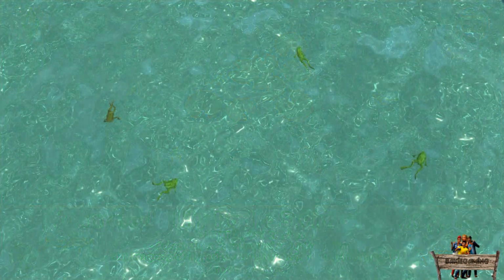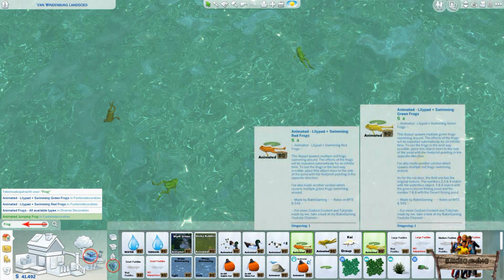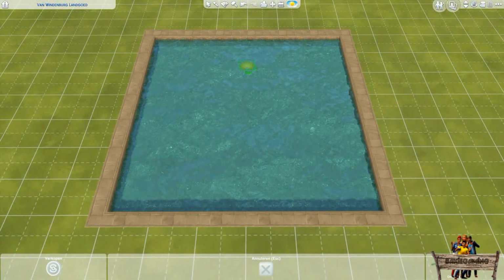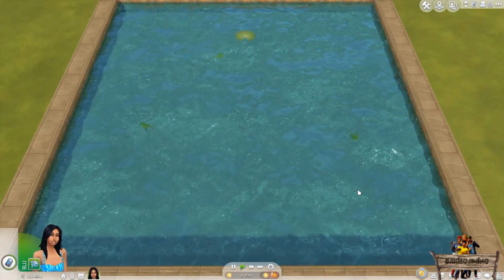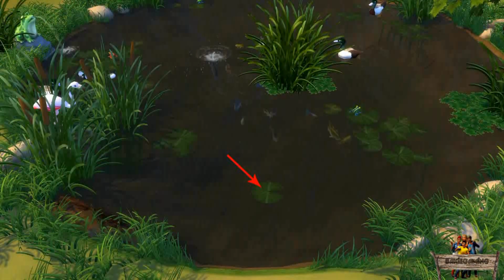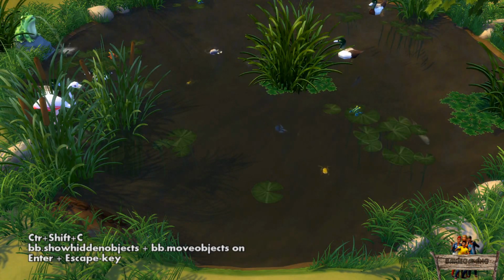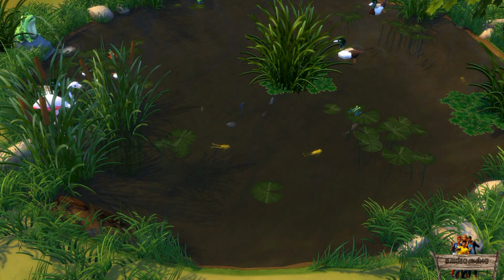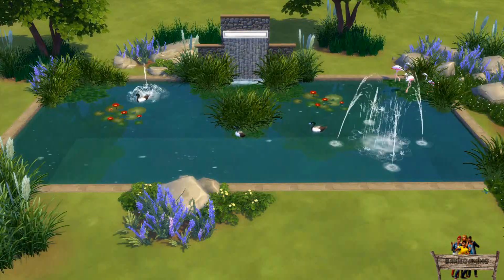Bakies The Sims 4 Custom Content: Animated - Lily pad + Swimming Frogs 🐸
Hello and welcome to BakieGaming.
In this Bakies The Sims 4 Custom Content Series, I will show you everything I made for the Sims 4.

▬▬▬ Animated - Lily pad + Swimming Frogs ▬▬▬
Want to make a frog pond? You definitely need these!
For more info and tips and tricks, take a look at the video.

🔽To DOWNLOAD this ANIMATED - LILY PAD + SWIMMING FROGS mod, click on your preferred link:

- Game Version -
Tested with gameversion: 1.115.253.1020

▬ OTHER CUSTOM CONTENT  ▬▬▬▬▬▬▬▬▬▬
The following mods can also be seen in this video:
(Download links in their video descriptions)

If you have any questions, don't be afraid to ask them in the comments down below.
Tips and/or constructive criticism for my next videos, are welcome in the comments too!

You can also find The Sims 4 Tutorials, more Custom Content & Builds made by me on my channel.

CREDITS:
• De Sims 4 made by EA / Maxis
• The Sims 4 Studio by TS4S - Team
• Photoshop made by Adobe
• Pinnacle Studios made by Pinnacle Systems (Corel)